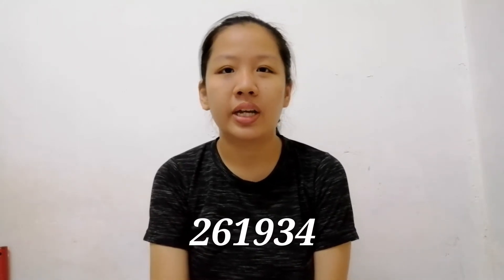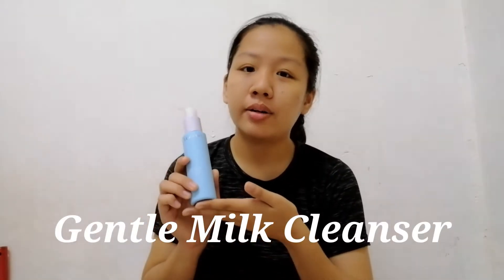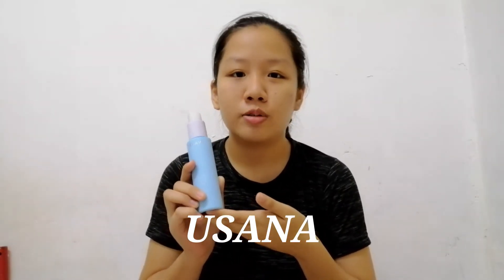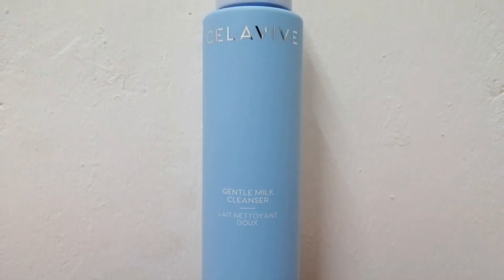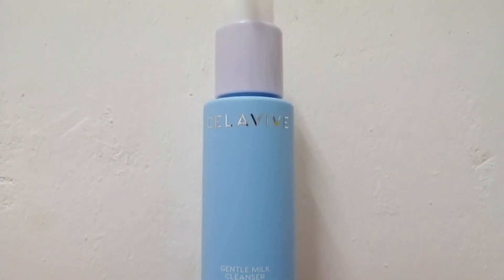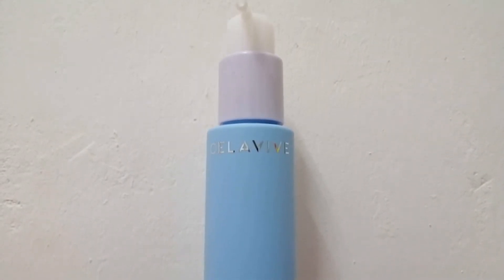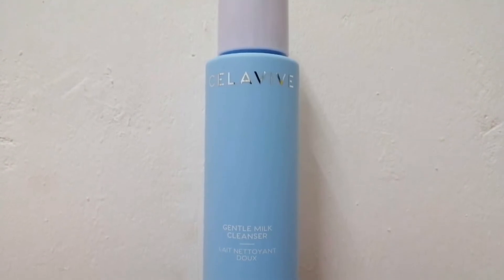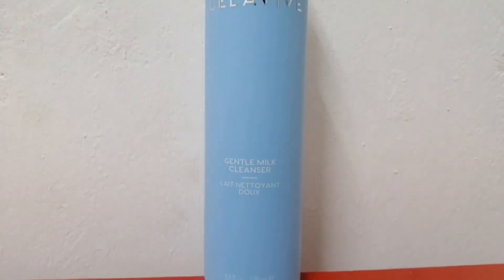Celavive Gentle Milk Cleanser Review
Are you looking for a suitable cleanser for your dry and sensitive skin? Feeling like nothing works for you even after trying various options? I highly recommend this cleanser , called “Celavive Gentle Milk Cleanser" by USANA.  It's effortlessly removes dirt and impurities while locking in your skin's natural moisture.  Want to know more about Celavive Gentle Milk Cleanser?

Come watch this video, and you will know more about it!